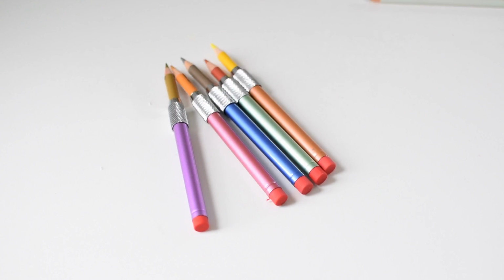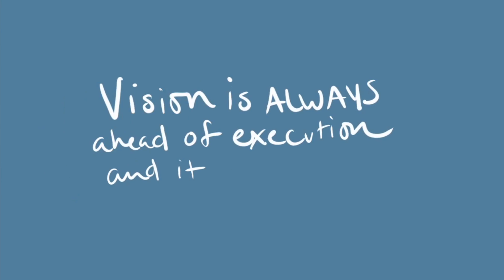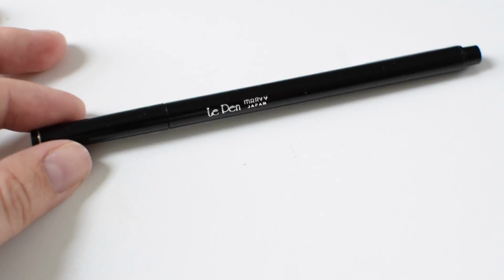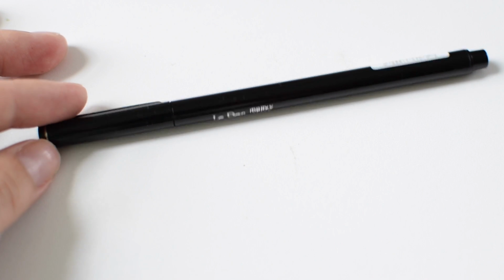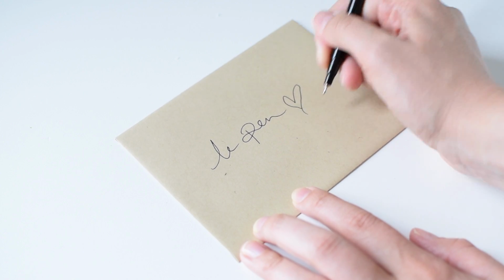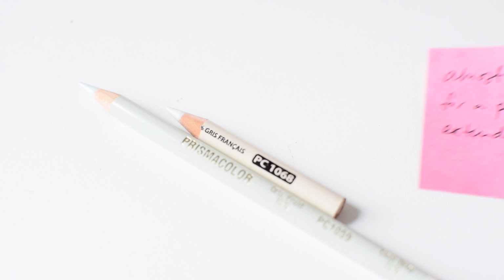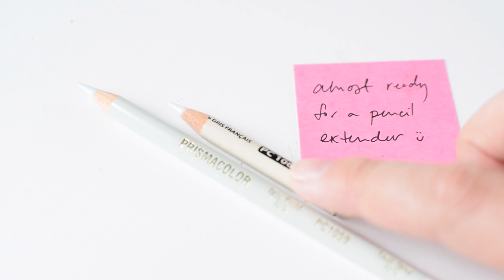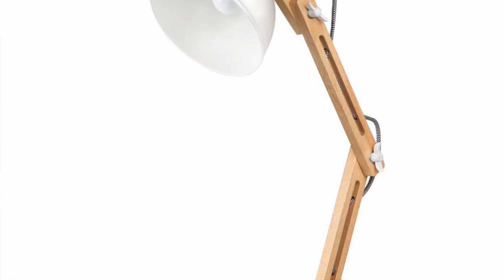New Things in My Illustration Studio & Recent Art Favorites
Things I’m Enjoying & Recent Art Favorites:
— Pencil extenders
— The book, “Art & Fear”
— Le Pen
— Light box
— 10% gray pencils (Warm Grey, PC1050; French Grey PC1068; Cool Grey PC 1059)
— Tomons desk lamp

Filmed with:
Camera - Nikon D3300
Lens - Nikon AF-S DX NIKKOR 35mm f/1.8G Lens